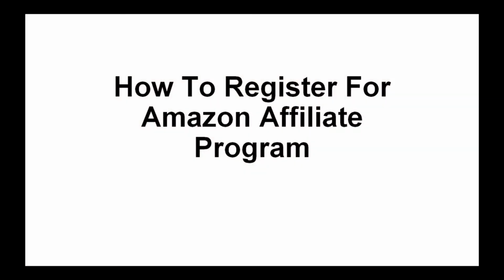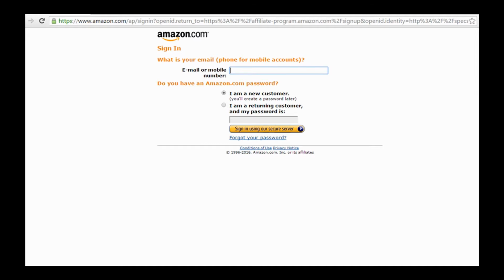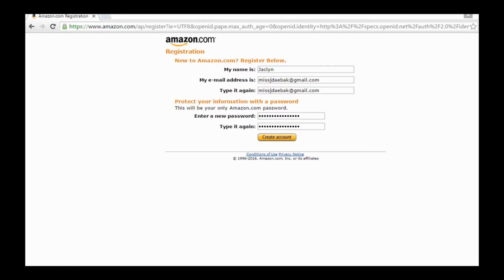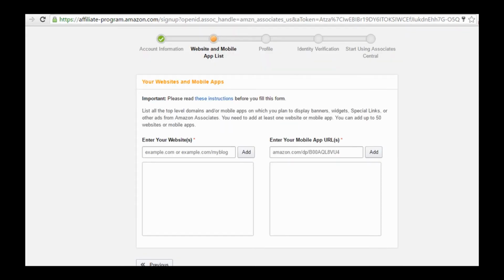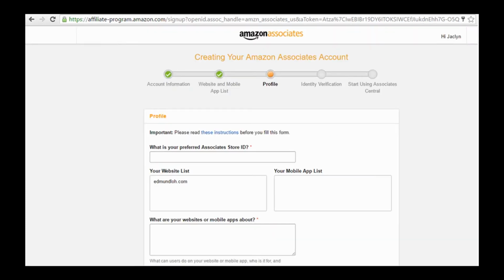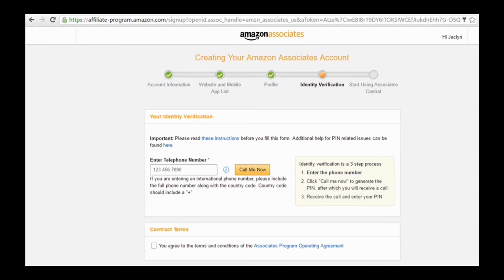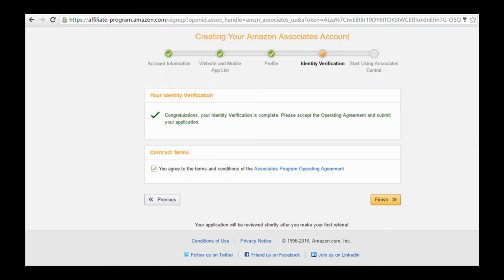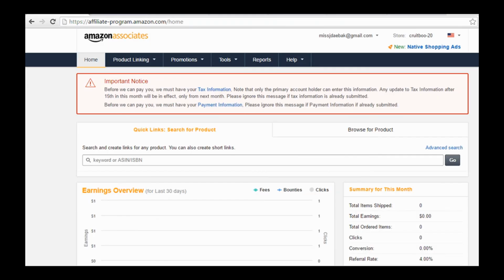Amazon Affiliate Marketing Tutorial Training Part 1: How to Become an Amazon Affiliate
First step you need to do to become an amazon affiliate is to join the amazon affiliate program. You should already have some kind of website before joining.

Learn:
WP Training
Search Marketing Training
Ecommerce
Offline Marketing
Getting Traffic
List building